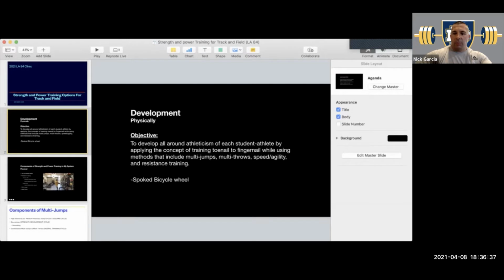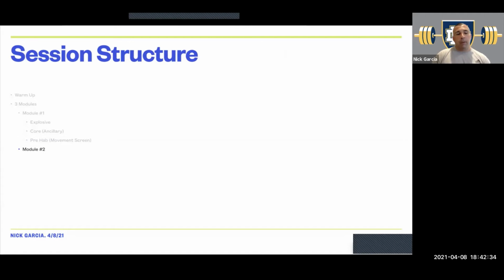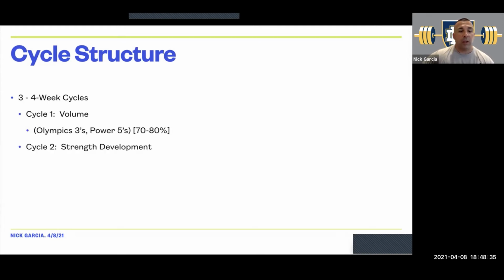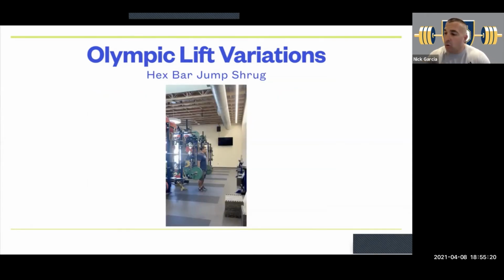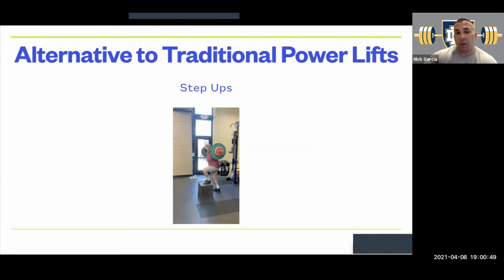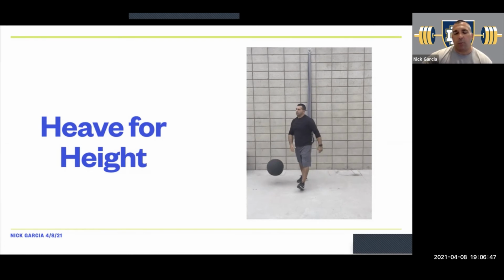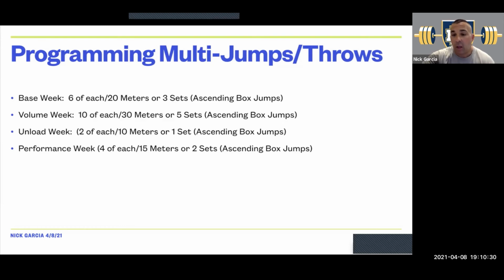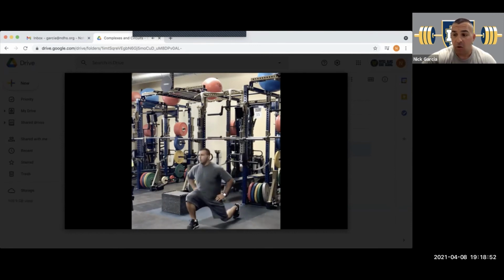Strength & Power Training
to be kept up to date on all the latest Educational and Special Events opportunities. Sign-up for our newsletter and don't miss out on all the amazing that is happening!

The LA84 Coaches Education program and Mt. SAC are excited to make it available to you. We hope you find it helpful.

This presentation will cover methods to develop strength, power and explosiveness using a variety of techniques. These techniques include: Multi-Jumps (Plyos), Multi-Throws (Medicine Ball) and Resistance Training using dumbbells, kettlebells, barbells and bodyweight movements. You will be presented with many options to improve your athlete's performance regardless if you have a weight room or not.

Coach Nick Garcia is a graduate of St. Francis High School in Mountain View, CA, where he won ALL-WCAL honors as an offensive guard and shot putter in track & field. While at Cal State University Northridge, Garcia earned his Bachelor’s and Master’s degrees in Kinesiology and was a two-time Big Sky champion in the shot put. He teaches PE, coaches the throwing events and is the Strength & Conditioning coach for Notre Dame High School. Garcia has achieved IAAF Level 5 and USATF Level III certification in the throws—the highest certifications available in the track & field world.

LA84 – MT. SAC COACHING EDUCATION PROGRAM